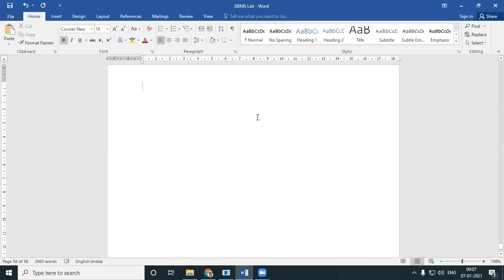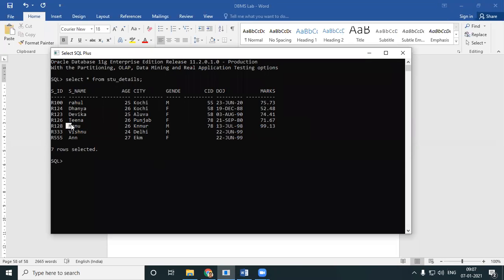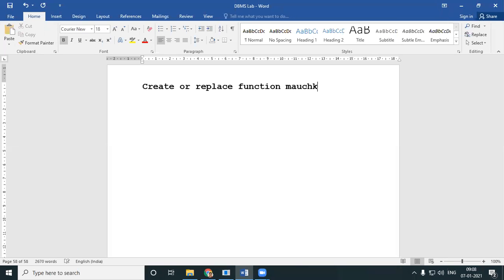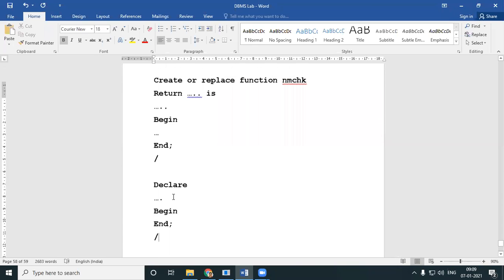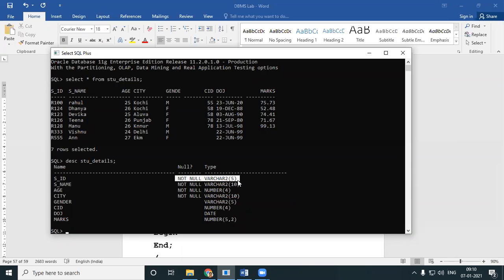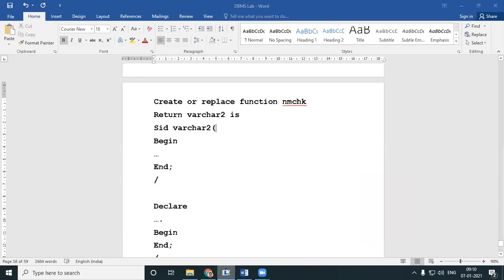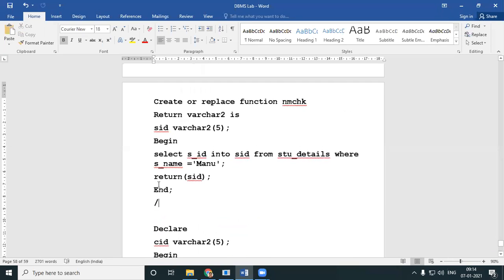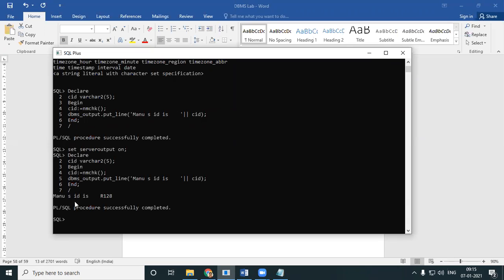PL-SQL Parameter Passing in Functions